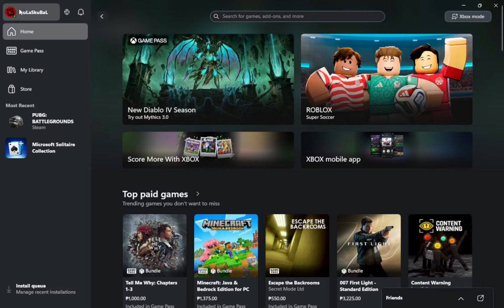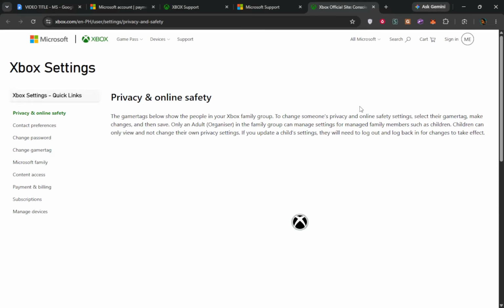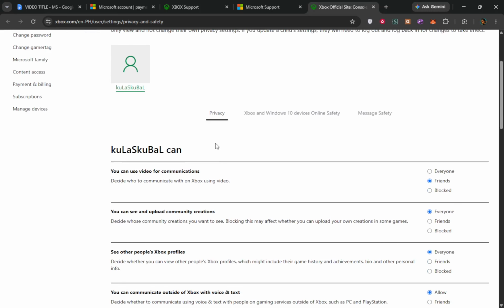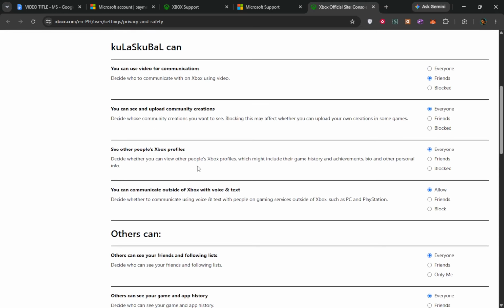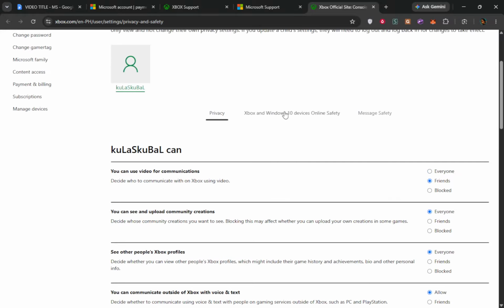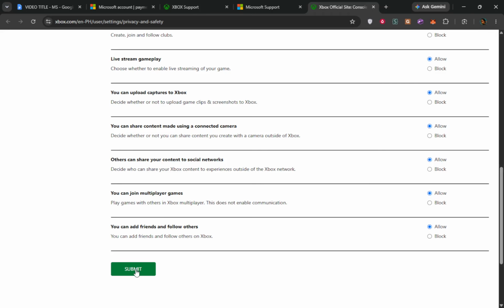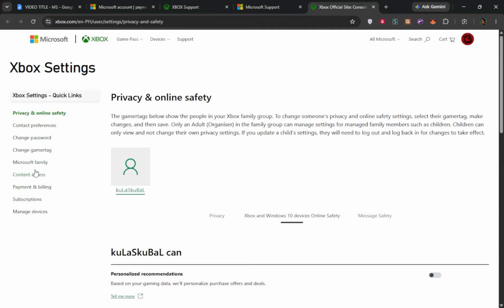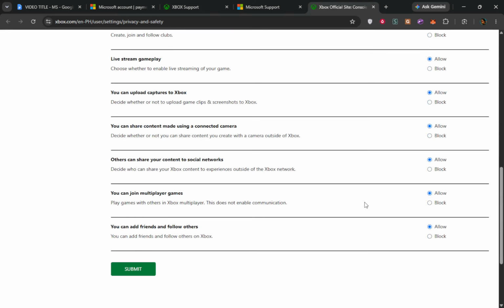How to Change Privacy Settings on Xbox to Play Roblox [2026 Full Guide]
How to Change Privacy Settings on Xbox to Play Roblox

Unlock the full potential of Roblox on your Xbox by mastering your privacy settings! In this informative video, I’ll walk you through each step to change your privacy settings on Xbox, ensuring you can game freely and securely. If you’re having trouble accessing multiplayer games or community creations, you’re not alone—many players face similar restrictions. We’ll start by signing in to your Microsoft account, navigating the settings menu, and adjusting essential privacy options that can make or break your gaming experience. Whether you're seeking to connect with friends or join the vibrant Roblox community, these tweaks will empower you to enhance your online interactions. Plus, I’ll share tips for guardians on managing privacy settings for child accounts in a family context. Ensure that you have the ultimate Roblox experience on Xbox—watch now and get ready to game hassle-free!

Xbox privacy settings, change privacy settings, play Roblox, Xbox online safety, Roblox multiplayer, Xbox community features, adjust settings, gaming safety tips, family account settings, Microsoft account, online gaming privacy, Roblox gaming guide, Xbox tutorial, gaming experience improvement, privacy controls